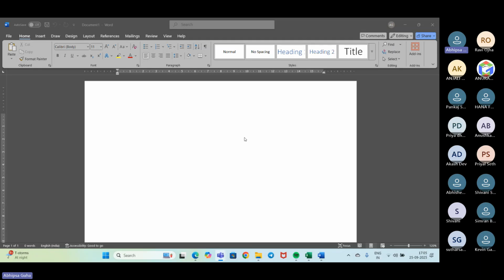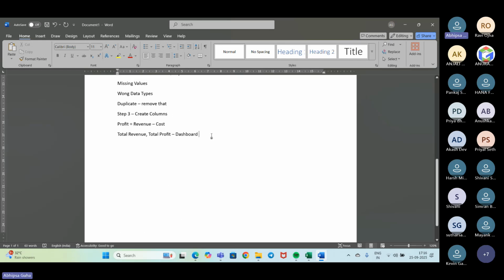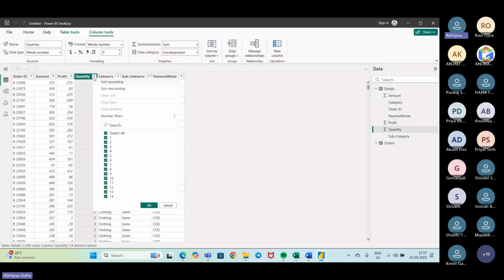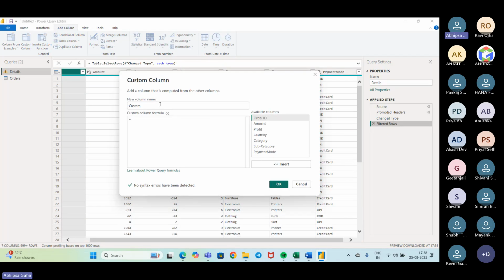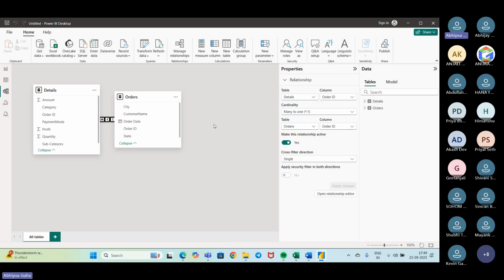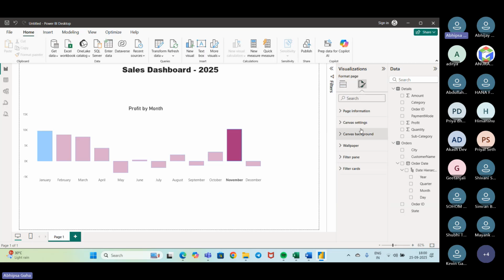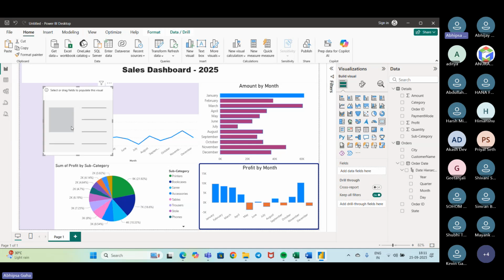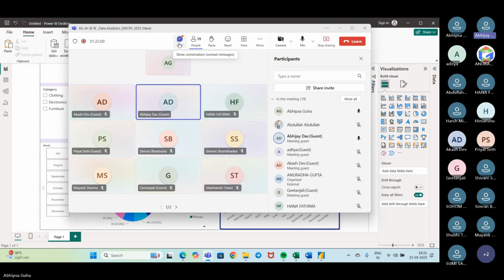internship program is designed to provide students and prof. with IR exposure and hands-on exp.